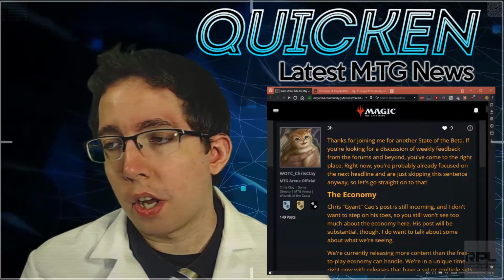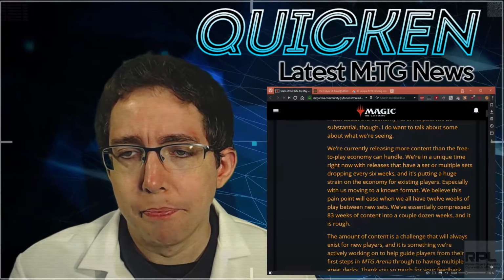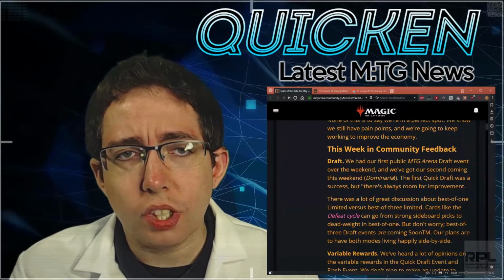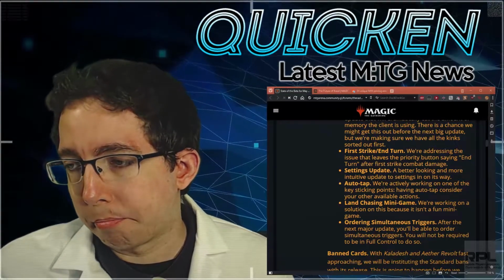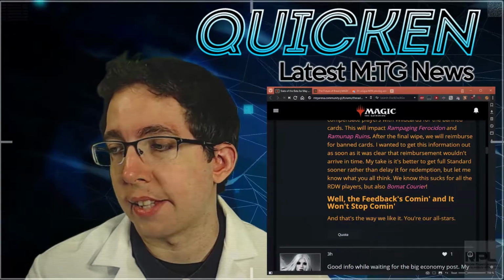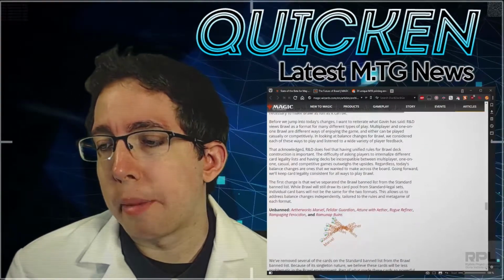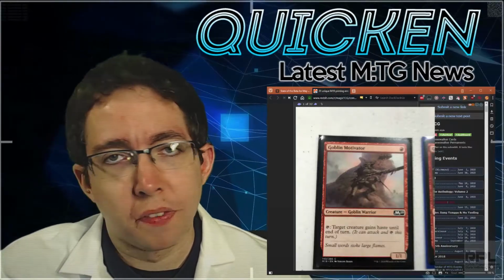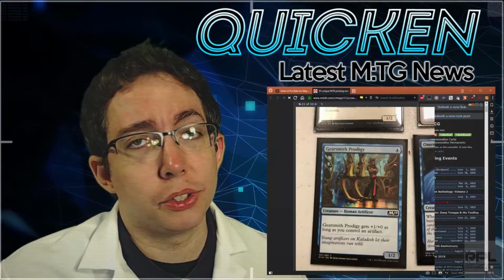Magic: The Gathering - QUICKEN - Episode 2 - No More Baral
EPISODE TOPICS: BRAWL, BARAL, CORE 2019, MTG ARENA State of the Beta

It's the return of Quicken! I have been EXTREMELY busy lately, so I find it hilarious I wanted to get these out faster.

Please consider watching more of my content so I can deliver the absolute best I can of what I love about MTG directly to you, the observers.

SIGNATURE SPELLBOOK JACE RELEASES JUNE 15 2018.

Come watch on Tuesday, Wednesday, Thursday, Saturday playing MTG Arena! TWITCH
Like it! Love it! Gotta have it! FACEBOOK

And if you ENJOY my content, please consider donating even a dollar to my operation. It helps me help you get the best content I can provide for you~!

Thanks!

Comments and Suggestions Welcome!

RIPTIDE PROJECT LABORATORY is an entertainment channel based on Magic: The Gathering. I aim to bring you unique videos from the perspective of a Lab Tech named "Thirteen". I am a fifteen year veteran of Magic: The Gathering, and have a lot of knowledge and wisdom about the game to share.